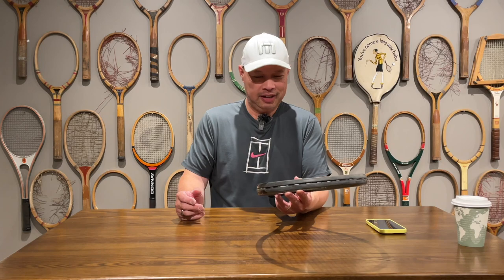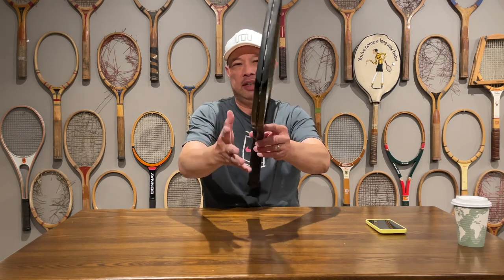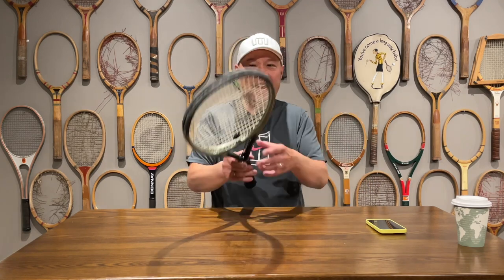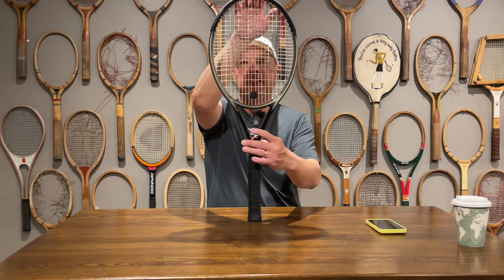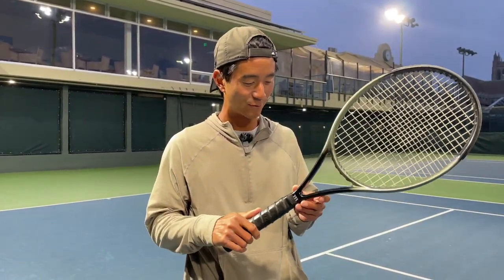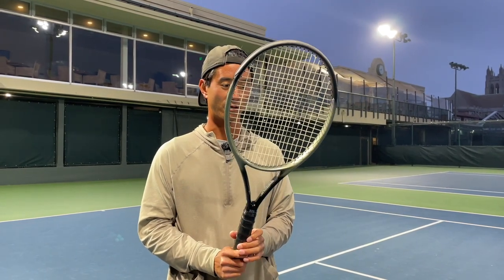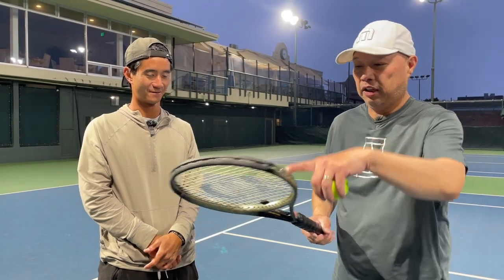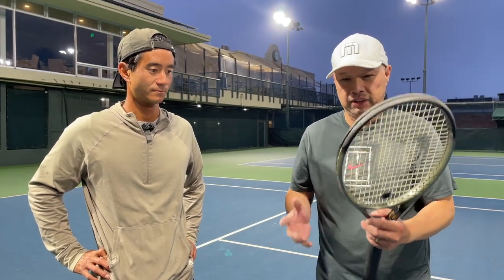I FINALLY FOUND A WILSON HAMMER 2.7 95 MID PLUS -THIS IS STILL AWESOME! BRINGS ME BACK TO THE 90s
In this video, I found and review the Wilson Hammer 2.7 95 Mid Plus racket. I show you the design and features of the racket and share my thoughts on its performance.